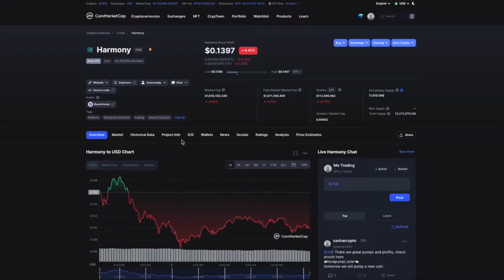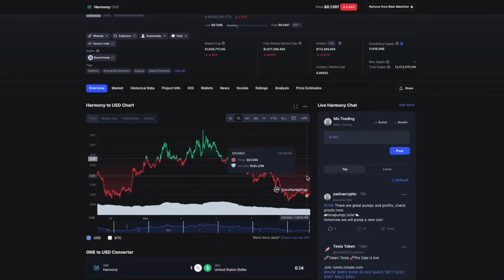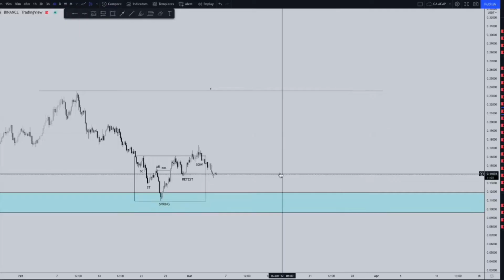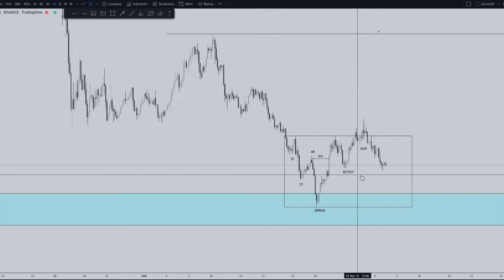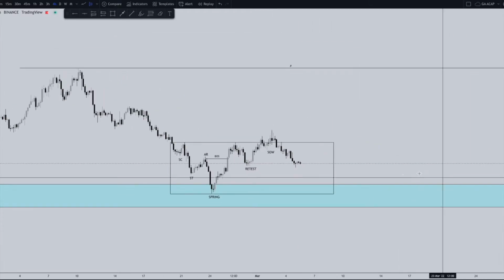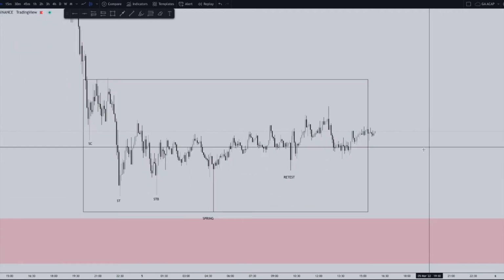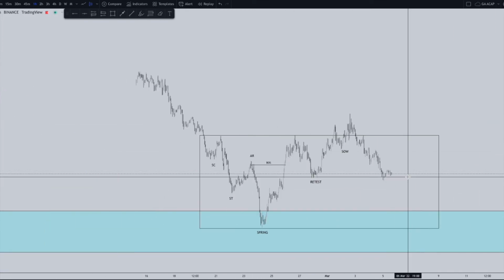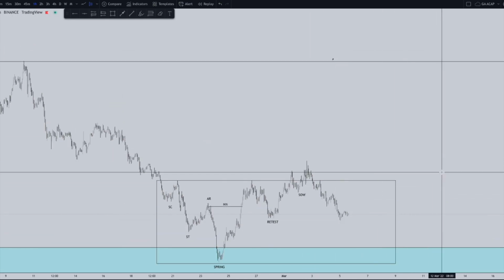HARMONY ONE (ONE) - DOWN 4% - PRICE PREDICTION - TECHNICAL ANALYSIS